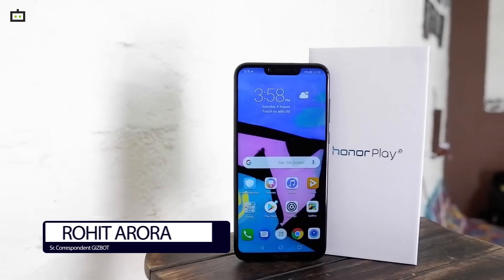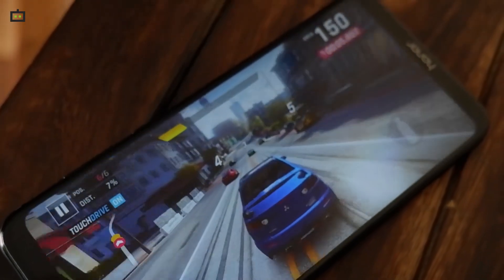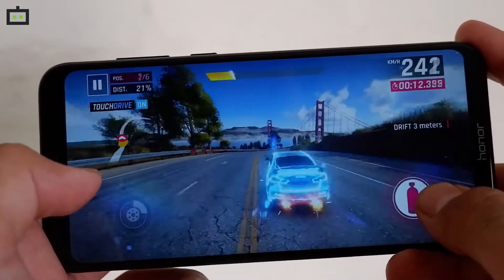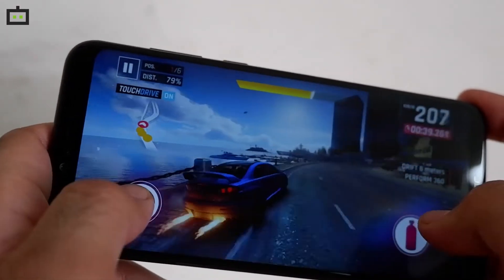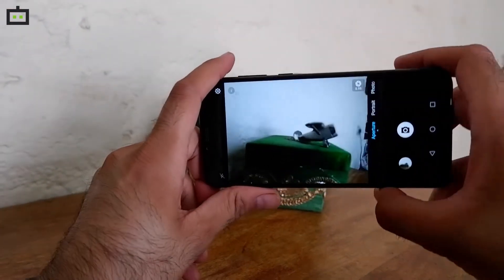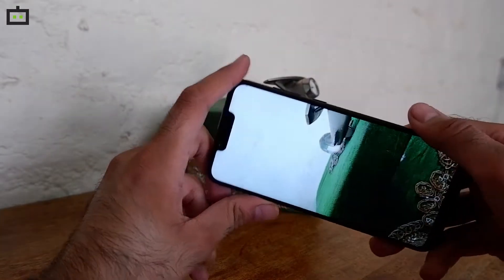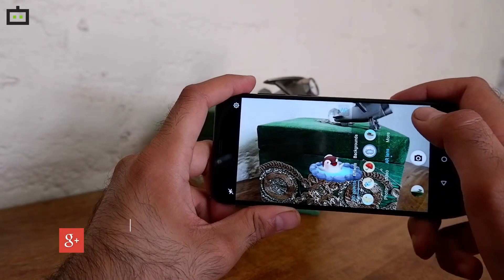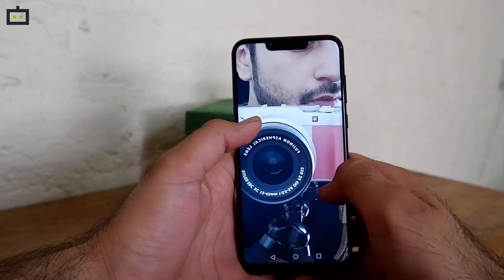Honor Play First Impressions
Honor Play sports a big 6.3-inch Full HD+ display, AI backed dual-lens camera setup and company's flagship AI enabled chipset- Kirin 970. Besides, the handset is said to offer improved gaming performance by utilizing Honor's GPU Turbo technology. Honor Play runs Android 8.1 Oreo-based EMUI 8.2 out of the box.Price: Rs. 19,999 (4GB+64GB), Rs. 23,999 (6Gb+64GB)